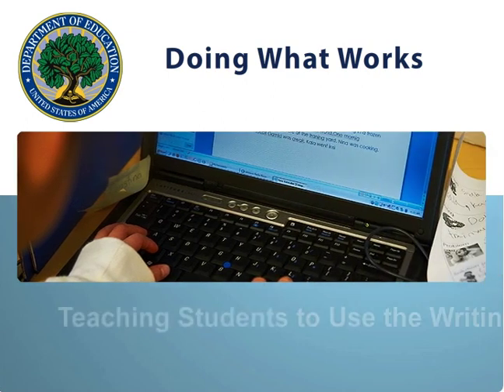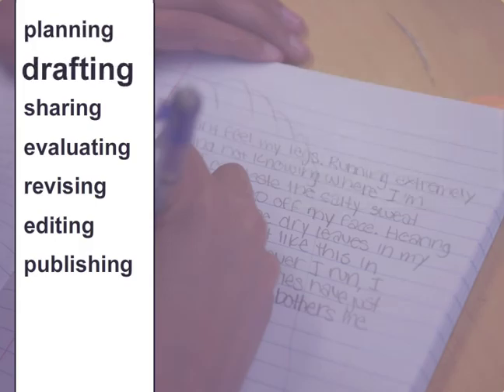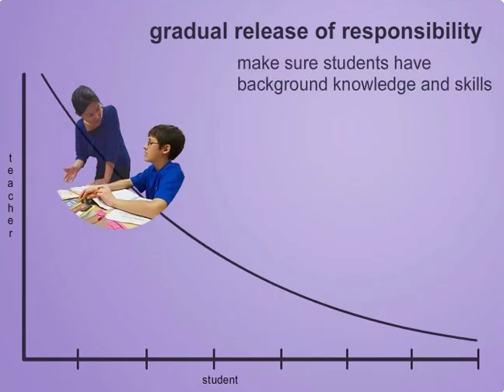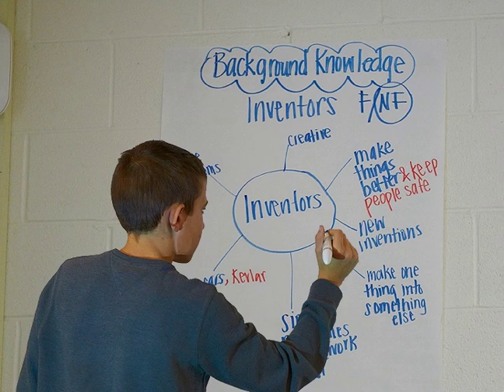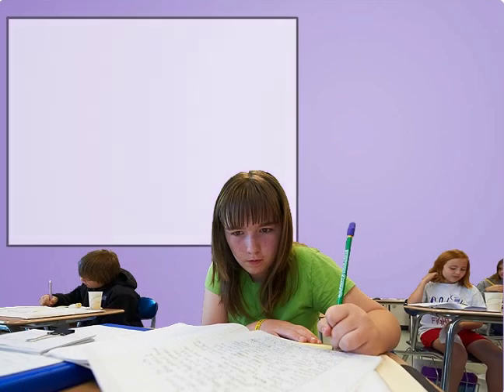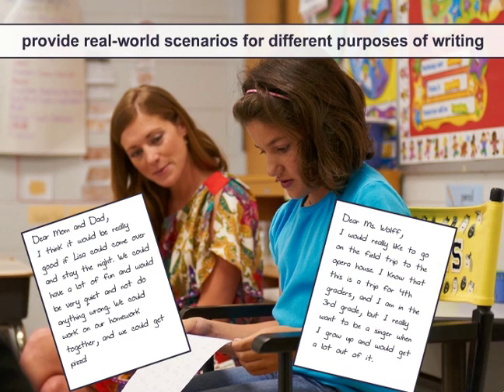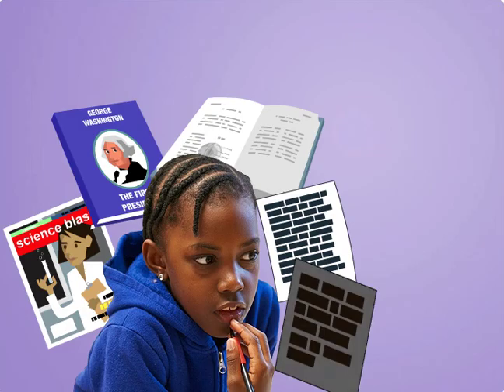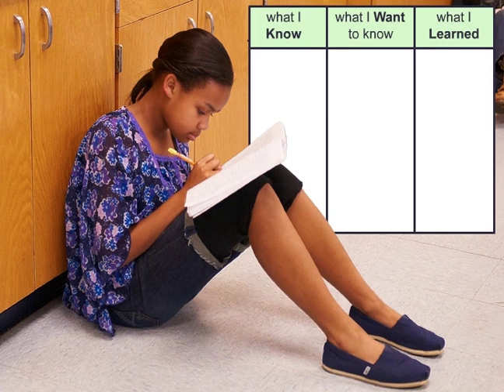Teaching Elementary School Students to Be Effective Writers-- pt. 4